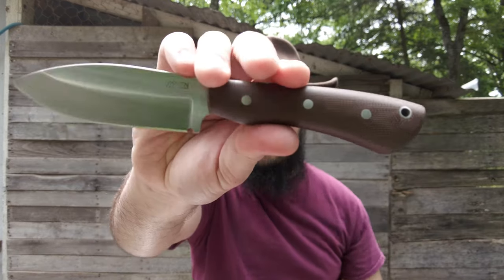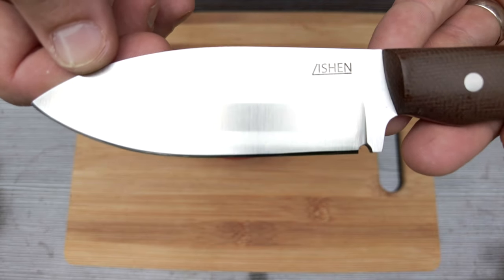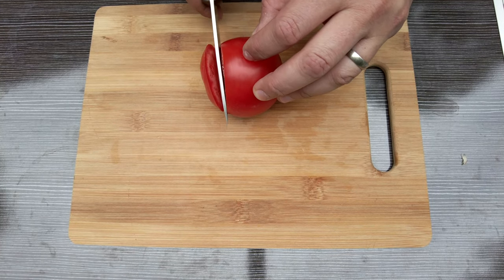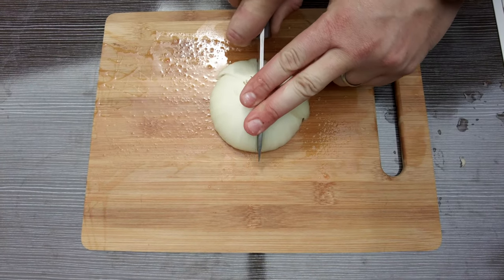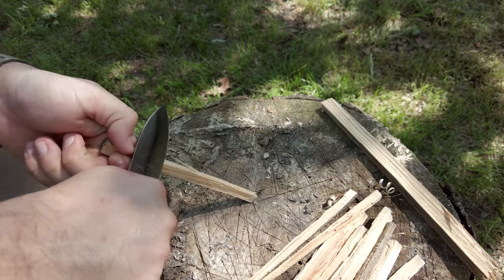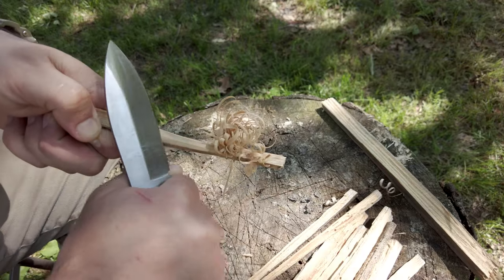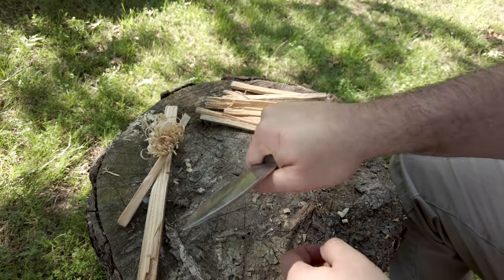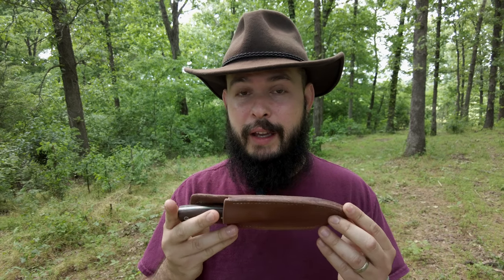Lishen Knives Canuck Review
The Lishen Knives Canuck
Steel: 52100
Blade Length: 3.75 inches
Blade Thickness: .125 inches
Overall Length: 8.25 inches
Blade Grind: Saber with convex secondary